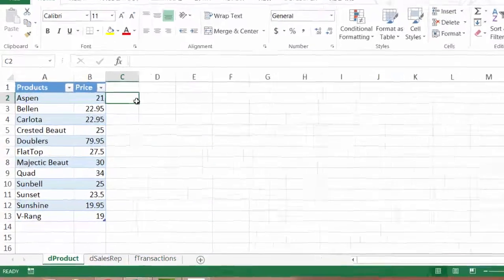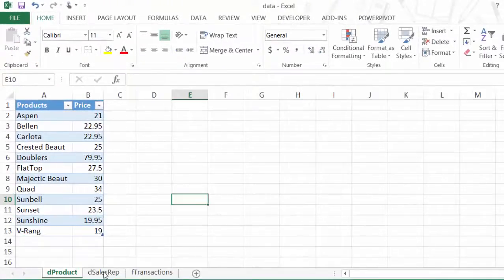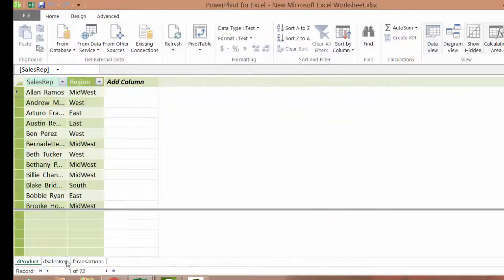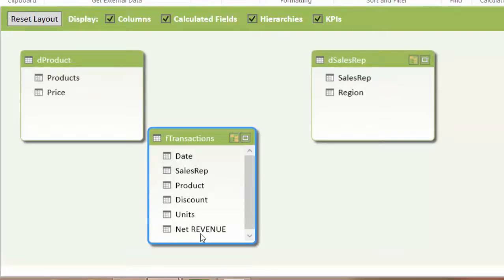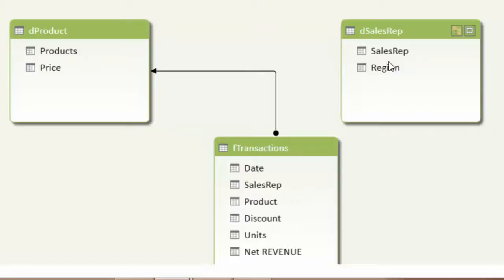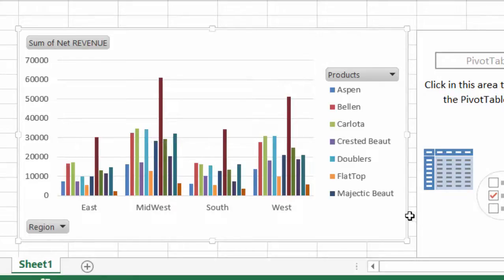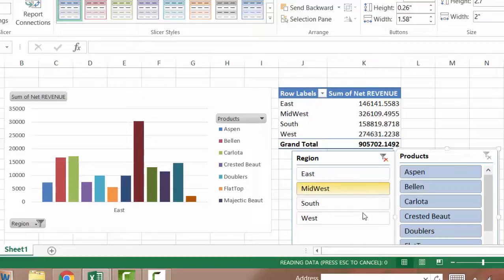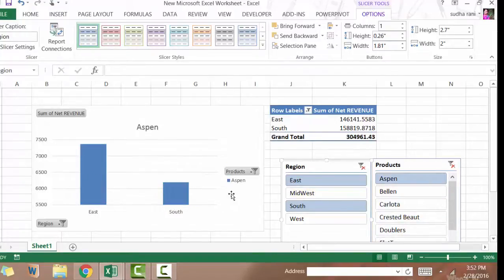POWER PIVOT iNTRODUCTION